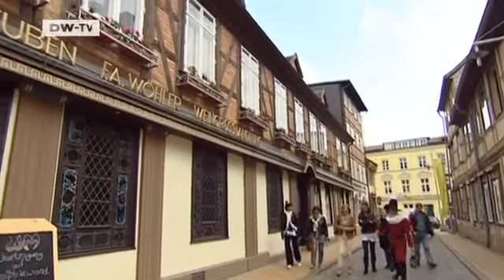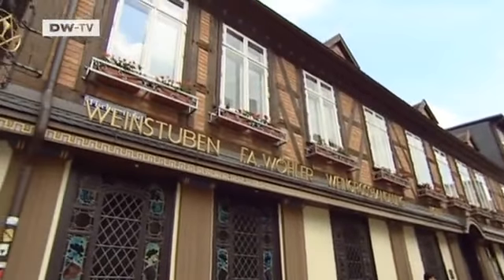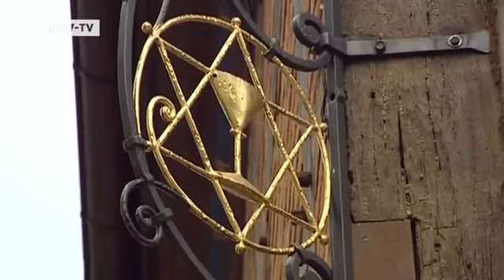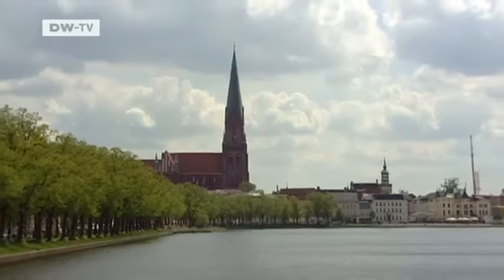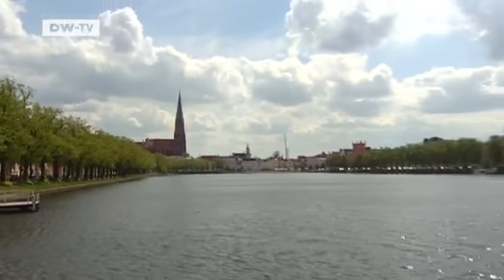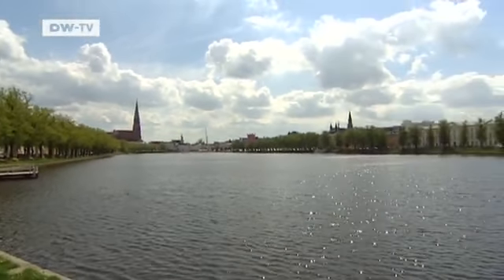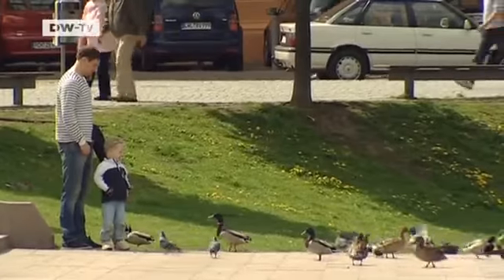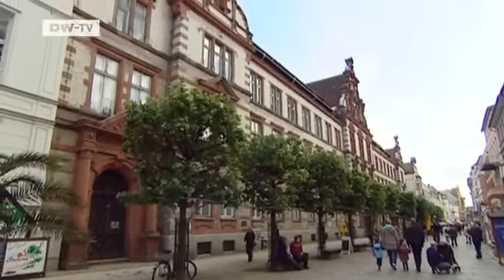Happy Birthday Schwerin | Video of the day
This year, the German city of Schwerin is celebrating its 850th anniversary with a range of events, exhibitions and art projects. And the city's landmark, the castle with its famous 'Old Garden', has received a makeover.